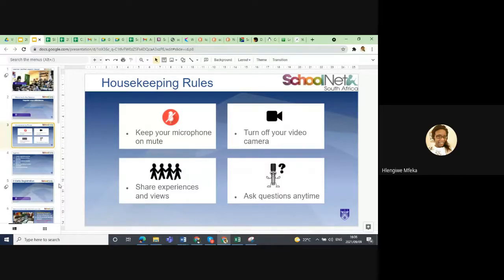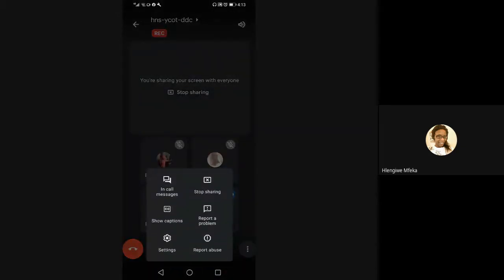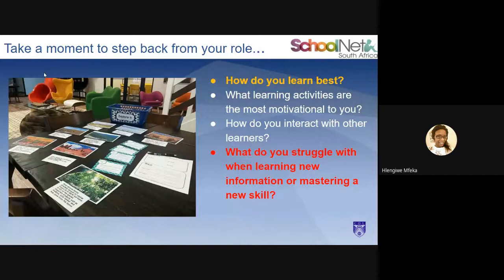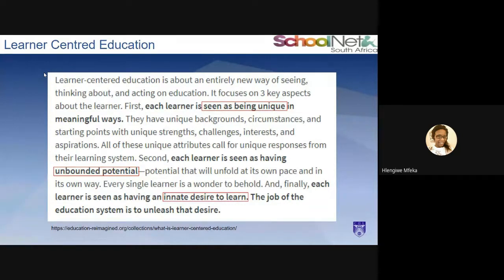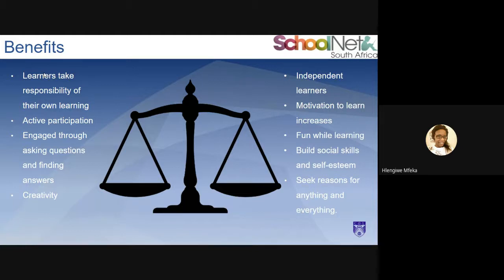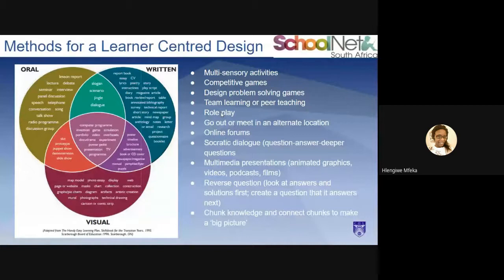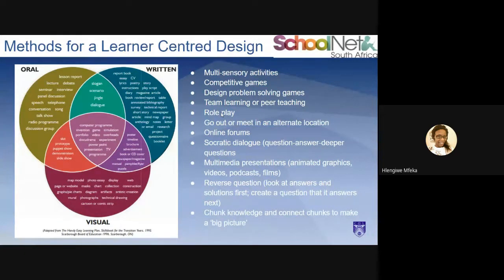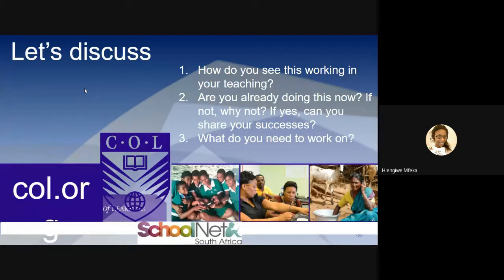Creating Learner Centered Lesson Design Session 2021 09 09 at 07 01 GMT 7